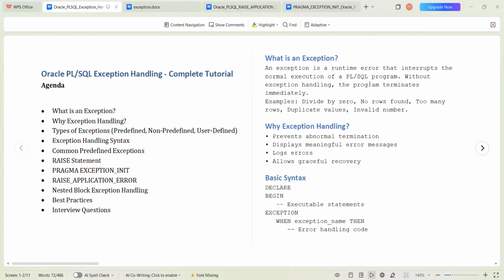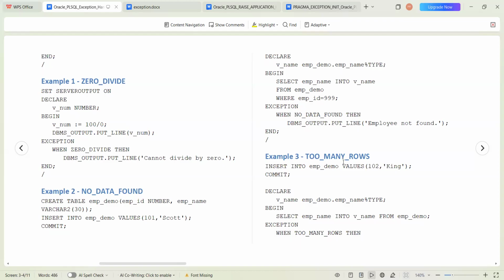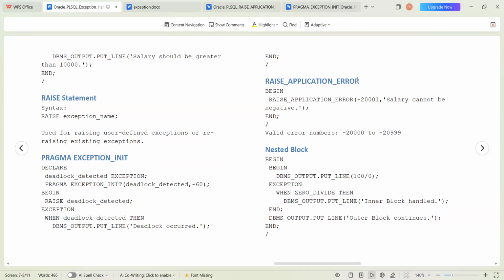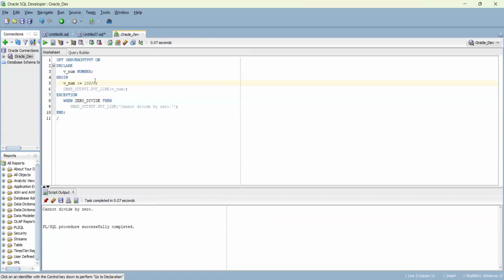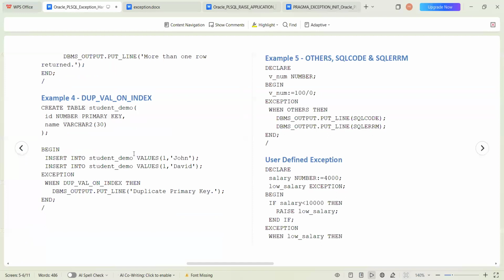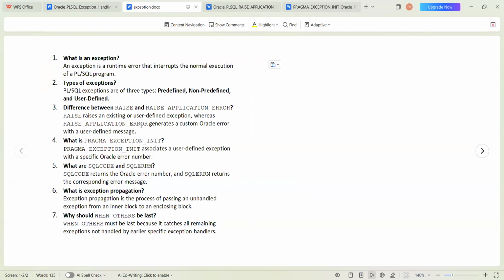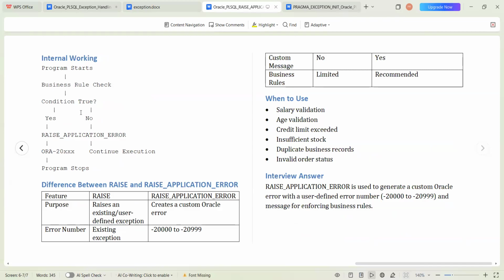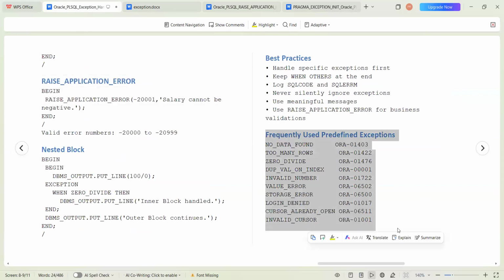Oracle PL/SQL Exception Handling Tutorial | RAISE | RAISE_APPLICATION_ERROR | PRAGMA EXCEPTION_INIT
Master Oracle PL/SQL Exception Handling with Real-Time Examples!

Exception handling is an essential part of every Oracle PL/SQL developer's skillset. In this video, you'll learn how to handle runtime errors efficiently, create custom exceptions, and build robust PL/SQL applications using practical examples.

Predefined Exceptions
Non-Predefined Exceptions
User-Defined Exceptions

✅ Exception Handling Syntax

✅ Common Predefined Exceptions

ZERO_DIVIDE
NO_DATA_FOUND
TOO_MANY_ROWS
DUP_VAL_ON_INDEX
VALUE_ERROR

✅ WHEN OTHERS

✅ SQLCODE and SQLERRM

✅ User-Defined Exceptions

✅ RAISE Statement

✅ PRAGMA EXCEPTION_INIT

✅ RAISE_APPLICATION_ERROR

✅ Exception Propagation

✅ Nested Block Exception Handling

✅ Best Practices

✅ Oracle PL/SQL Interview Questions

💻 Hands-on Examples Included

✔ Divide by Zero (ZERO_DIVIDE)
✔ Employee Not Found (NO_DATA_FOUND)
✔ Multiple Rows Returned (TOO_MANY_ROWS)
✔ Duplicate Primary Key (DUP_VAL_ON_INDEX)
✔ User-Defined Exception Example
✔ PRAGMA EXCEPTION_INIT Example
✔ RAISE_APPLICATION_ERROR Example
✔ SQLCODE & SQLERRM Demonstration

Oracle PL/SQL Developers
Database Administrators (DBAs)
Software Engineers
Freshers preparing for Oracle interviews
Experienced professionals looking to refresh PL/SQL concepts